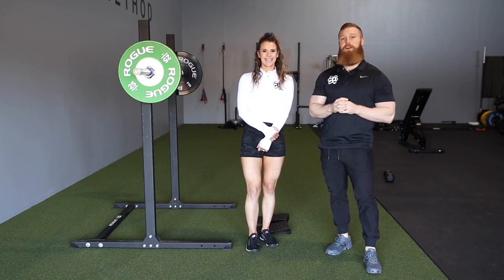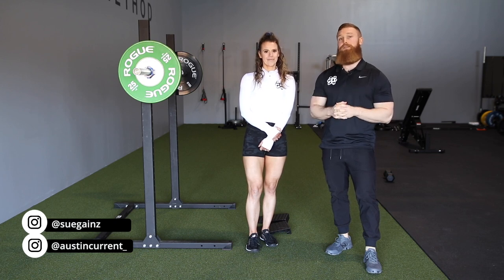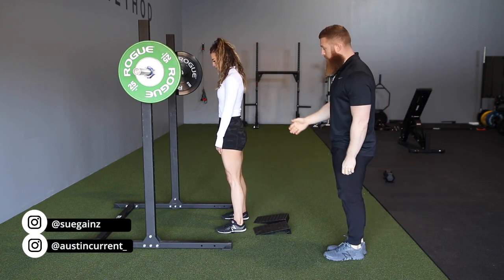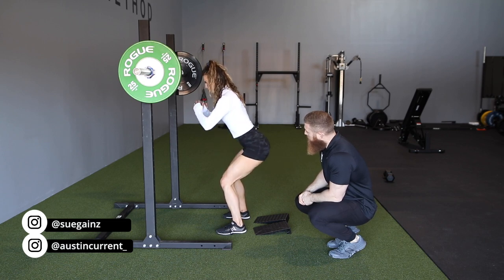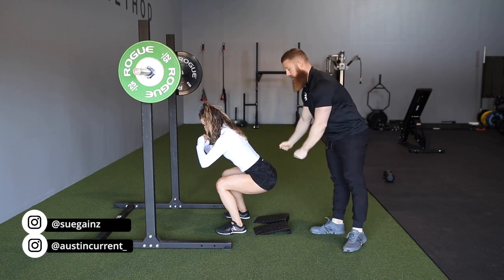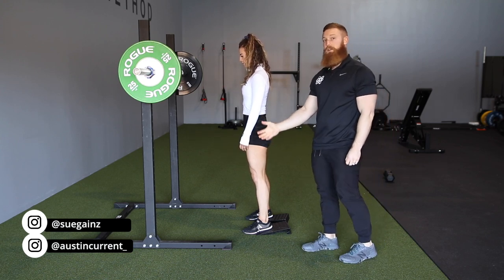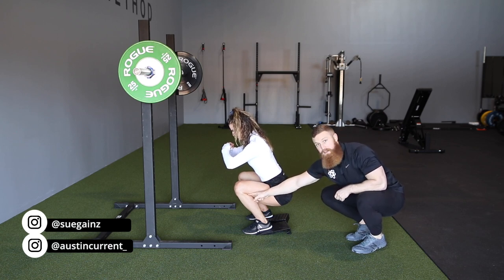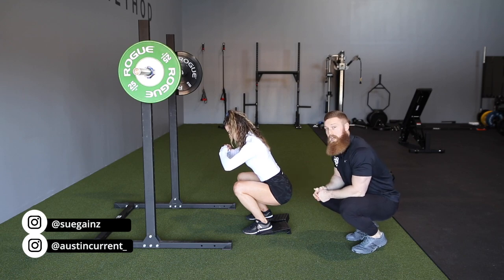Fix Your Hip Dominant Back Squat | Form Tips for More Quad Focus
Stop overthinking your training, let us do that for you with our Training App ☞

Helping “fix” your hip dominant squat.

In this video, I am joined by @physiquedevelopment_ co-owner and coach, Sue Bush. Sue naturally has a very hip-dominant backsquat. So, if she wants to use the back squat to add volume to her quads, this may not be the best exercise to do so.

How can she adjust her backsquatform?

It’s not so much a form adjustment as it is using a great tool that you have available. In this demo, I am using the SOLO Squatwedges by @primefitnessusa (10º). This wedge helps Sue drive her knee more forward compared to her squat flat on the floor. More knee flexion = more quad involvement.

Is she trying to isolate her quads? No.

This adjustment aims to balance out the tension placed on her hips and knees throughout the range of motion. The wedges will also help her keep her torso more upright during the squat.

Have questions?? Leave them below!